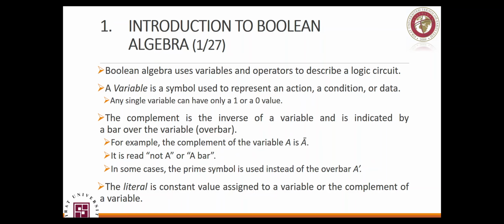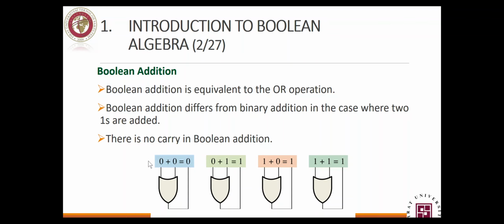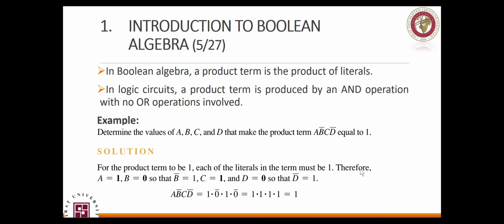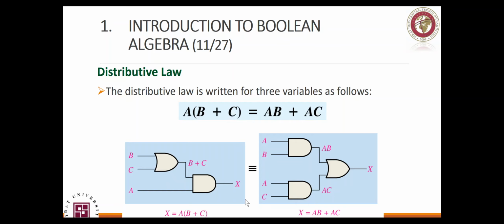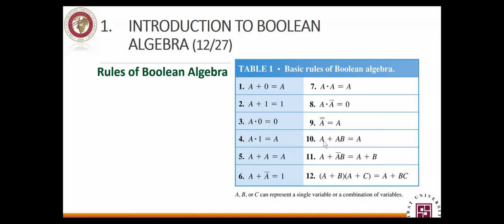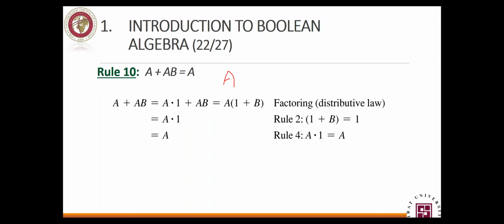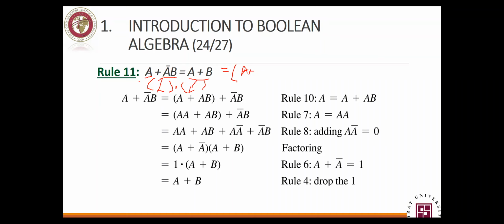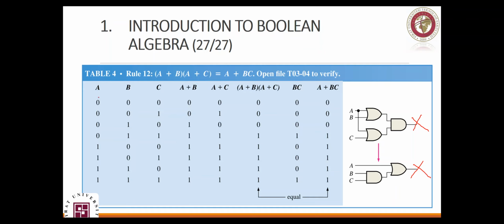YMT215 Boolean Algebra and Logic Gates CH03 P1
Intro to Boolean Algebra